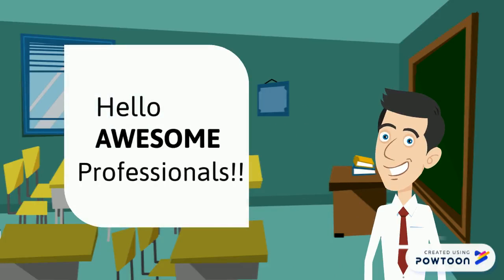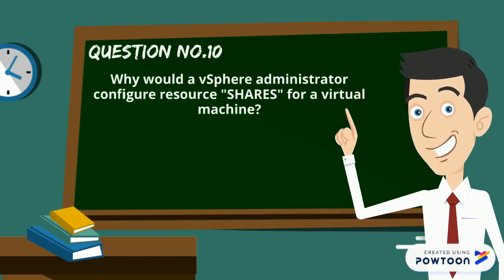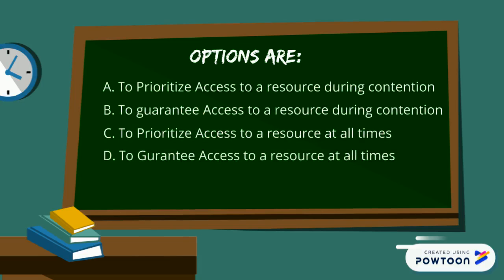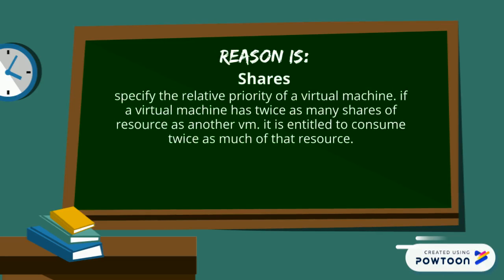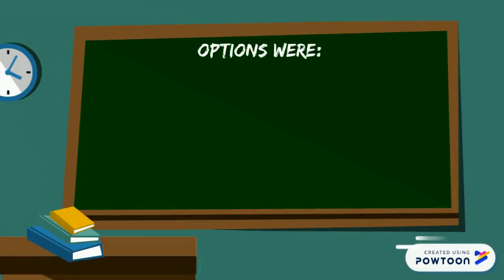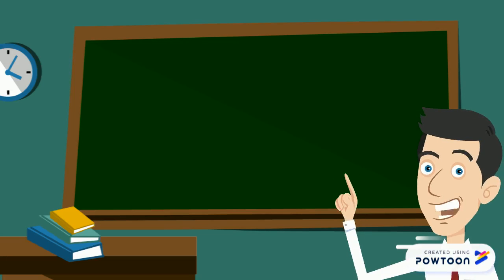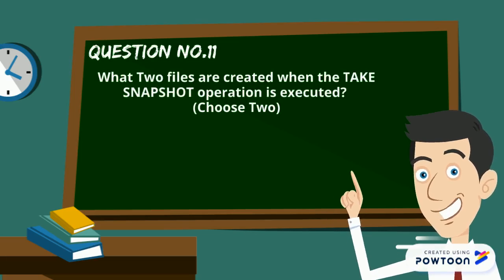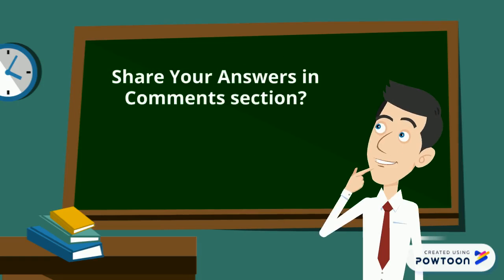10. VMware Interview Question & Answer (L1/L2) VCP-DCV Exam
Question No.9:
Why would an administrator configure resource "SHARES" for a virtual machine?
A. To Prioritize Access to resource during contention
B. To Guarantee Access to resource during contention
C. To Prioritize Access to resource at all times
D. To Guarantee Access to resource at all times

We Believe in "More You Share, More You Learn" So Keep Sharing and Keep Learning.